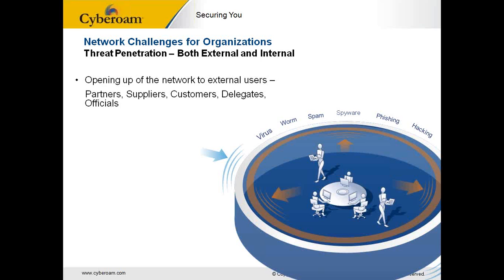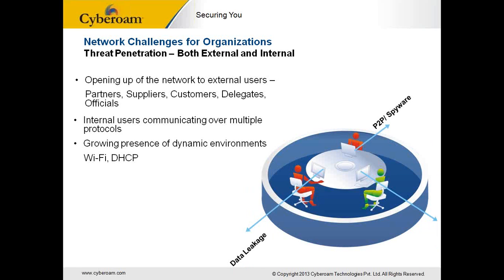Copy of Modern day internet threats and Securing Enterprise Networks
One of the key questions before today's IT security professionals is how to protect their organizations from emerging internet threats. In the wake of rising incidence and the intensity of damage caused to organizations with this internal and external threats, it becomes even more important for IT security professionals to update themselves and take proactive steps to avoid such a scenario.

This webinar would give an insight to IT security professionals the type of recent threats, their impact and recent technological advancement to prevent from being a victim to these attacks. From giving highlights of recent incidents, to the top priorities of today's CIOs/CTOs, this webinar would throw light on how to secure networks and ensure connectivity and productivity in their organization